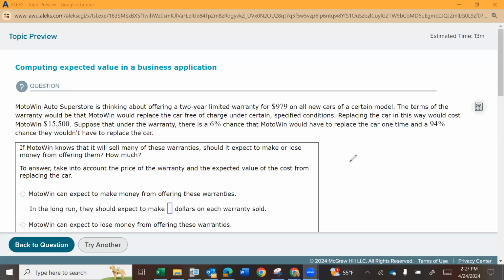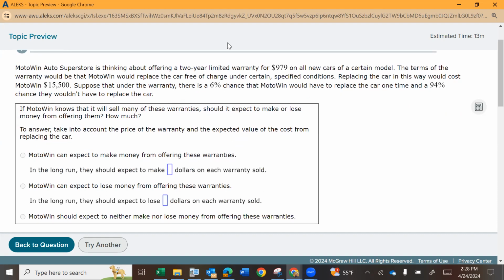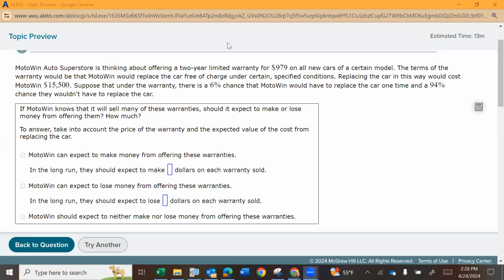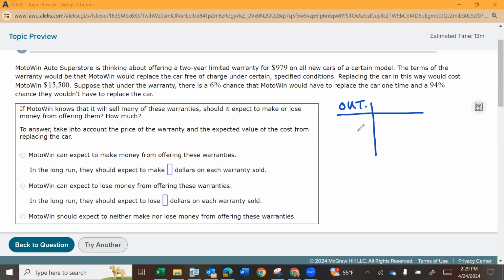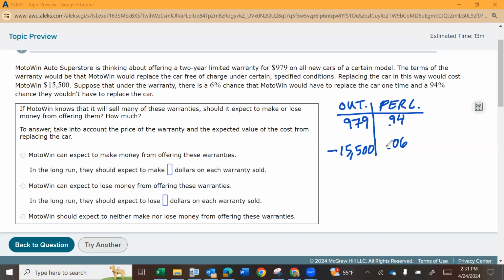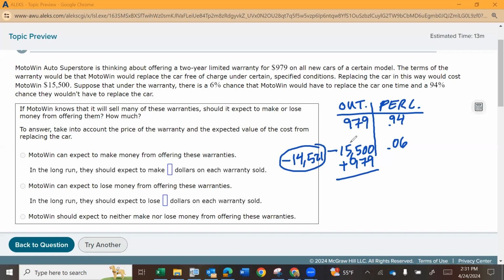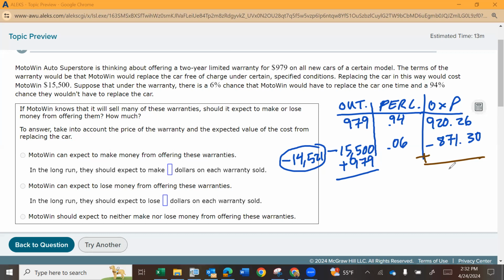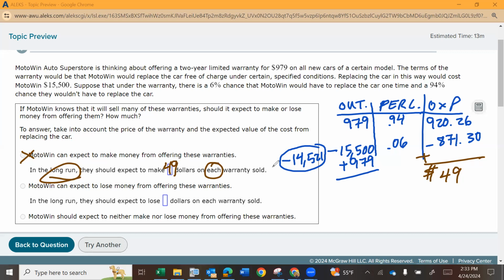Applied Algebra I-Expected Value Part 2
This video teaches how to do Expected Value for a business application.